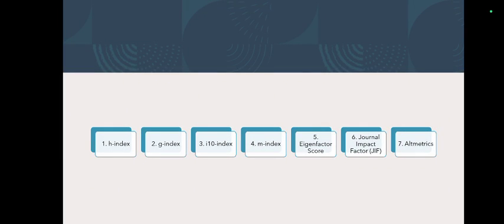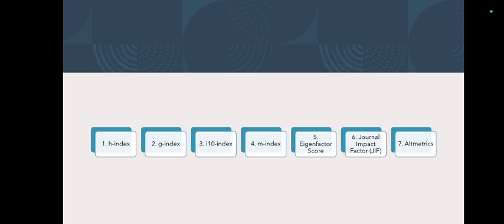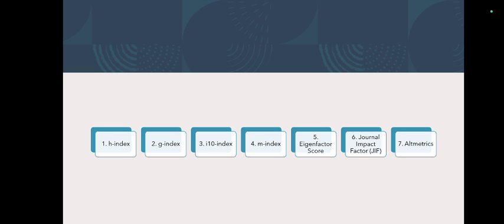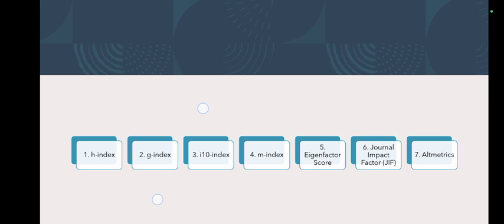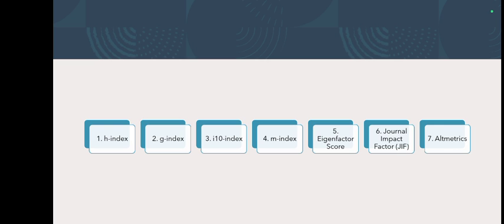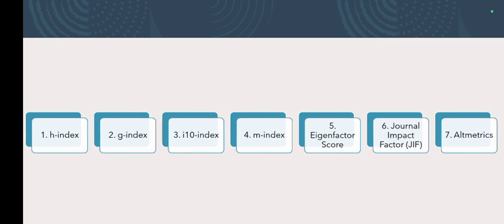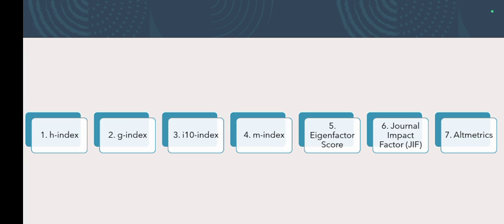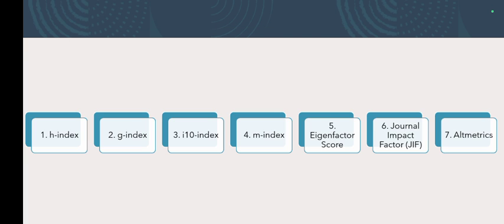Different metrices to measure Researcher performance